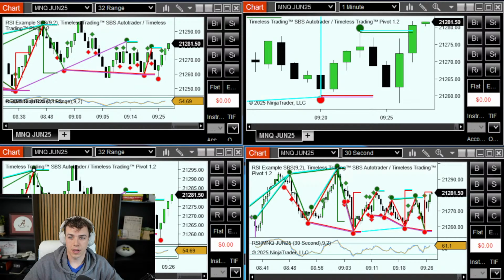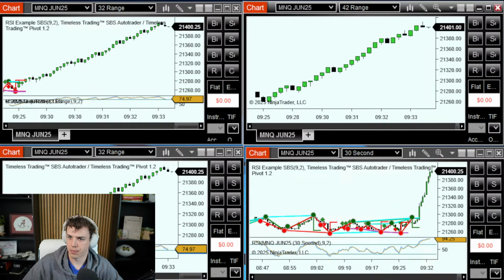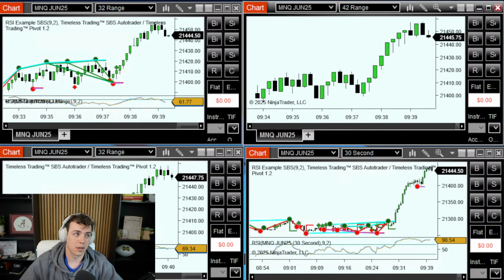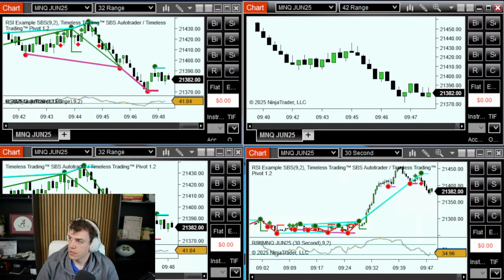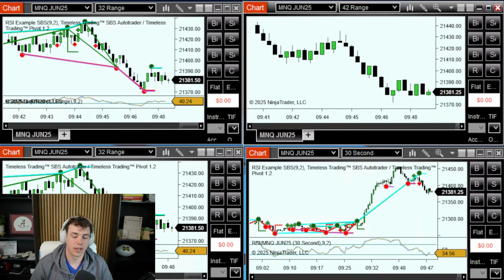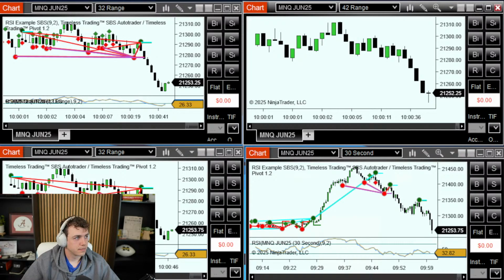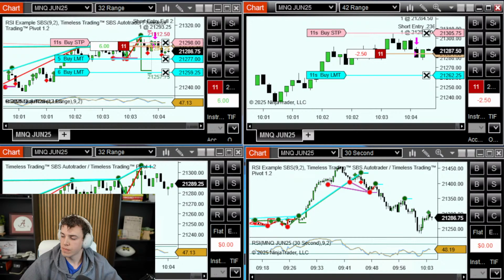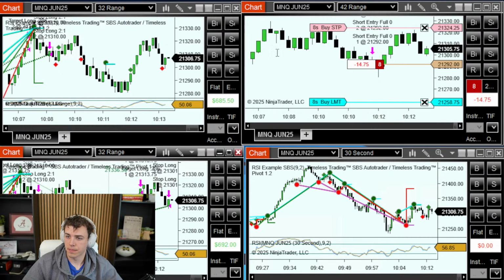SBS Autotrader LIVE (JOIN NOW)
CODE: TTMVIVAK (for apex)